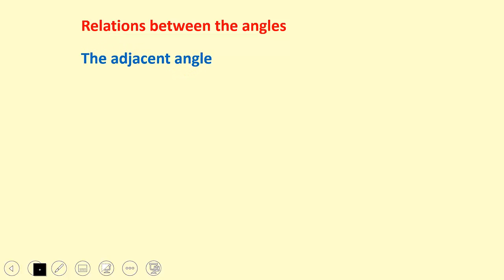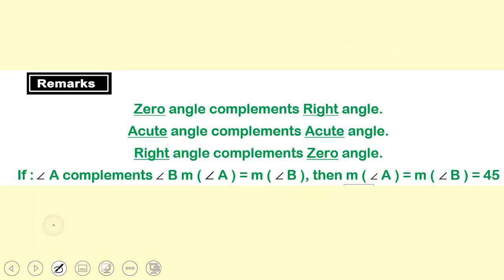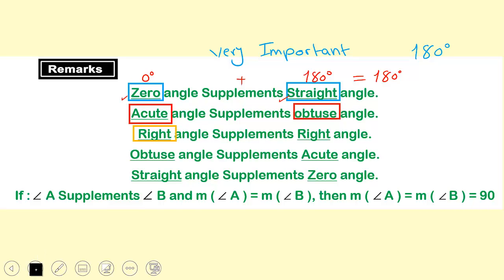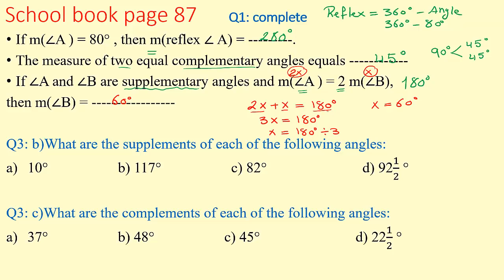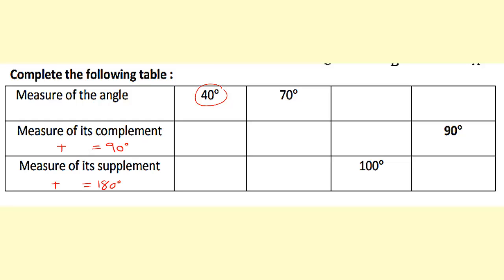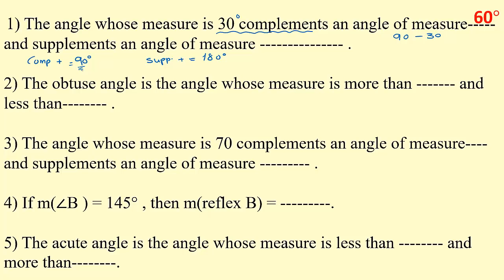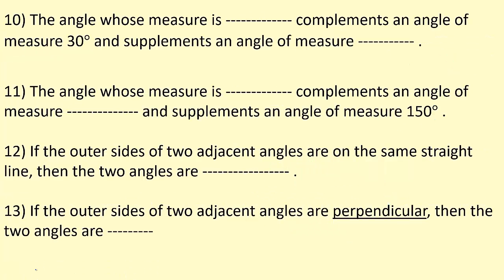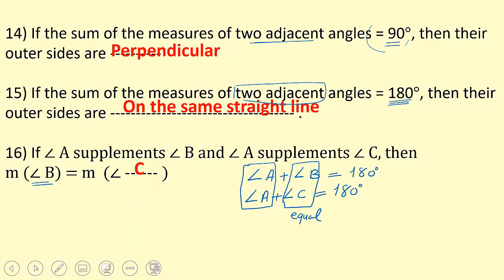Geometric concepts part 2